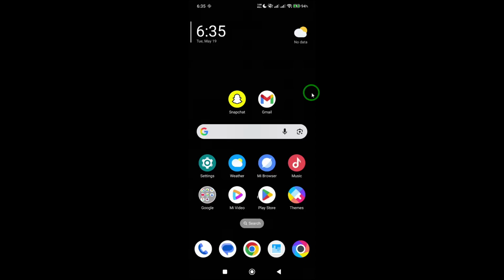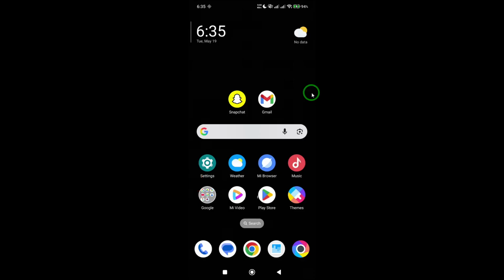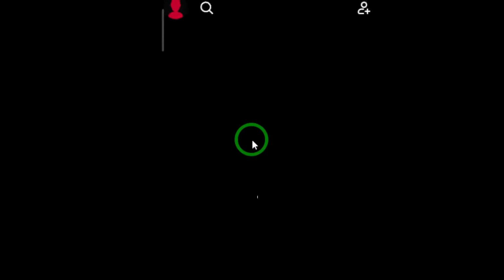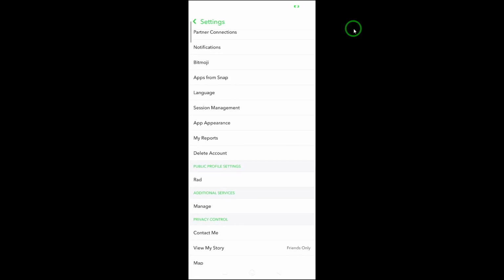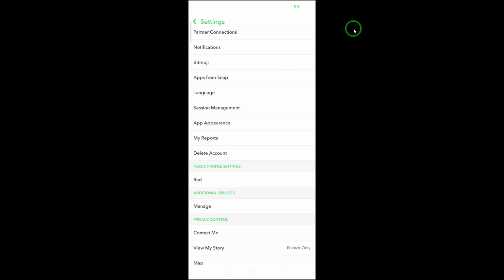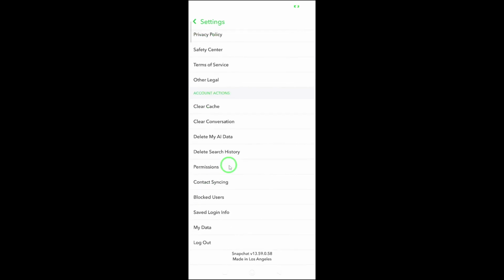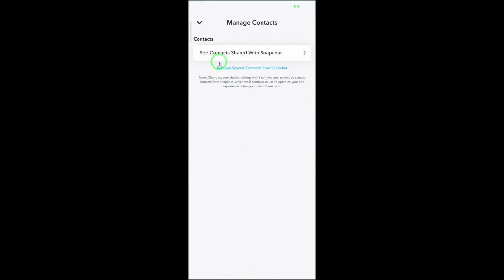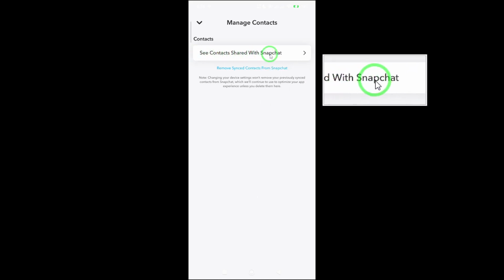How to See Contacts Shared with Snapchat on Snapchat (Updated)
Here’s a clean, SEO-friendly YouTube description based on your instructions:

Learn how to see contacts shared with Snapchat on Snapchat (Updated) quickly and easily. This step-by-step guide shows you exactly where to find shared contacts using the latest Snapchat settings.

Whether you're checking privacy settings or managing your account, this tutorial will help you locate shared contacts in just a few taps.

1. Open Snapchat and tap your Bitmoji or profile icon in the top left

2. Tap setting icon

3. Scroll down to ACCOUNT ACTION

4. Tap on Manage Contacts

5. Tap on See contacts shared with snapchat

Would you like me to add SEO keywords or make a longer version for better ranking?-
Timeline:
00:00 Start
00:12 How to do it
01:05 End